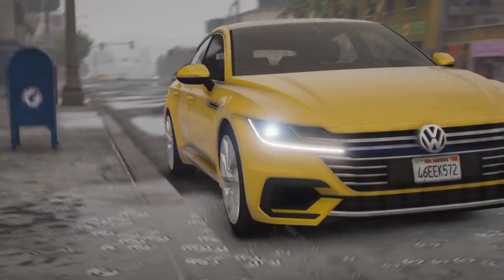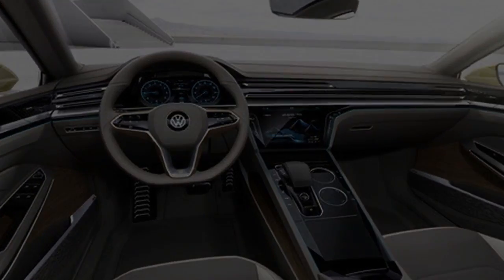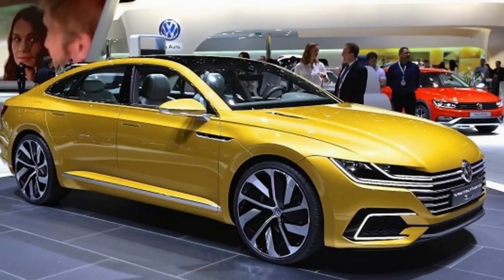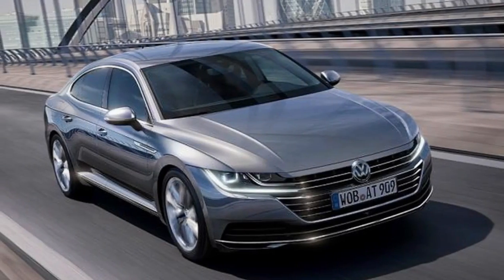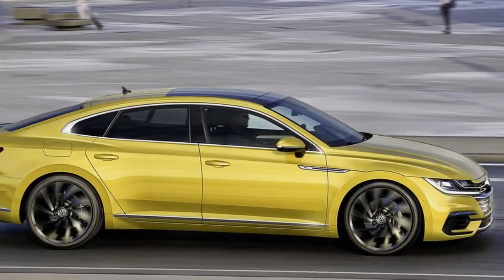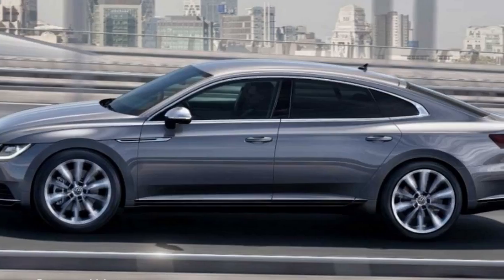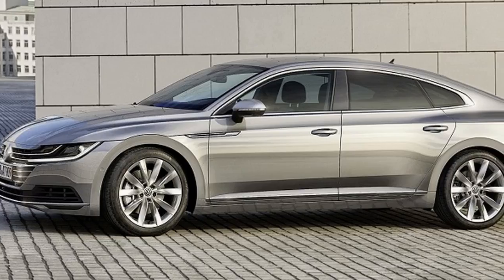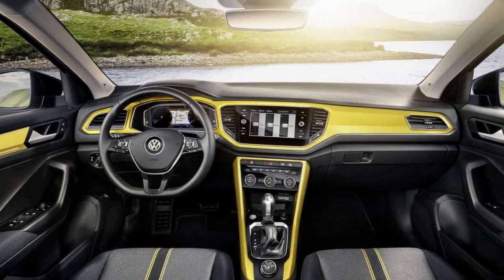2018 Volkswagen Arteon review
2018 Volkswagen Arteon review

2018 Volkswagen Arteon review